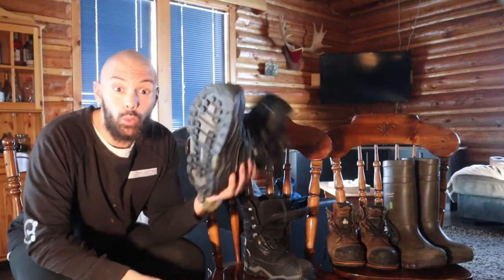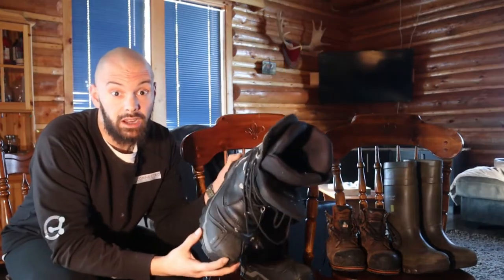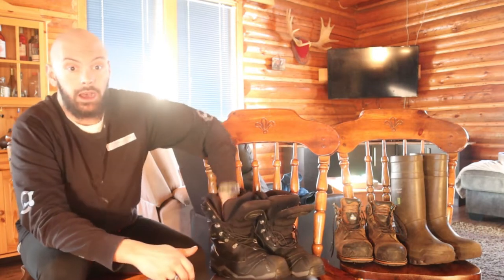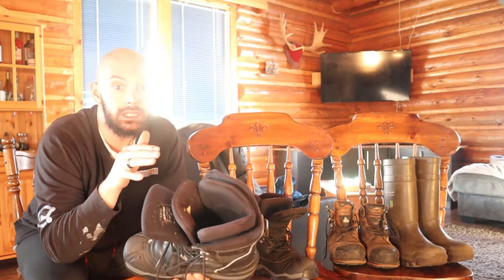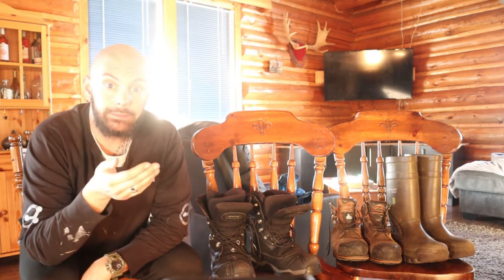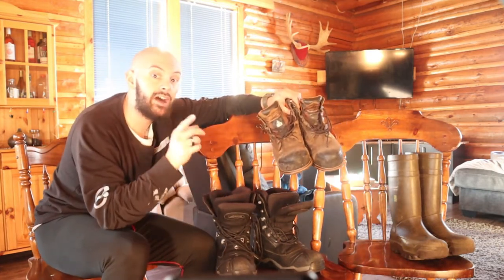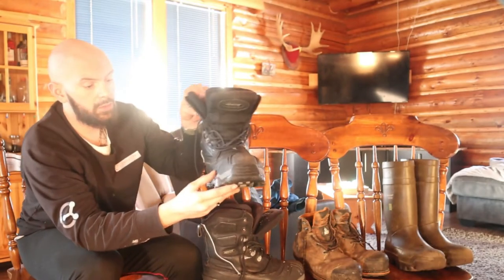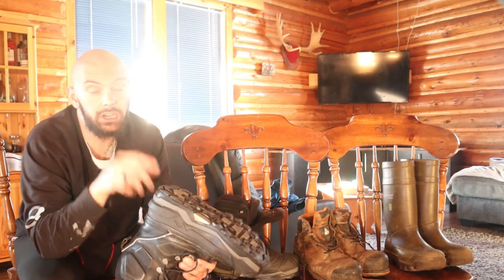Warm Winter Weather Boots - Ice Fishing, Hunting, Snowmobile Gear - Baffin Boots // Product Review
Our next product review! Warm winter weather arctic boots, that can be for ice fishing, snowmobile, or other winter up north sports. These are a must-have for anyone serious about quality outdoor gear.

EQUIPMENT USED:

K&F Concept 67mm MC UV Protection Filter Slim Frame with Multi-Resistant Coating for Camera Lens

Lens Hood Shade for Canon EF-S 10-18mm

K&F Concept Camera Tripod 78"

SMALLRIG Cage for Canon EOS M50

Lighting Kit with OLED Display, Bi-Color 3500K-5700K Dimmable

SanDisk 128GB Extreme PRO SDXC UHS-I Card - C10, U3, V30, 4K UHD, SD Card

EF 50mm f/1.8 STM Normal Lens

DJI 2.7K HD Video Recording Phantom 3 Standard

Zhiyun Crane Plus Zhiyun Crane V2 3-Axis Handheld Gimbal Stabilizer

Canon EOS M50 Mirrorless Camera Kit with 15-45mm lens